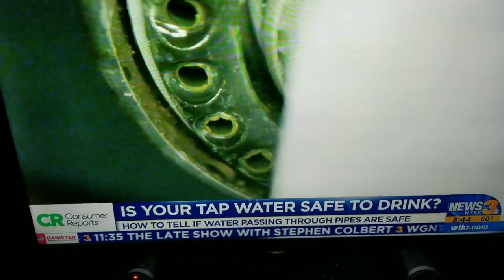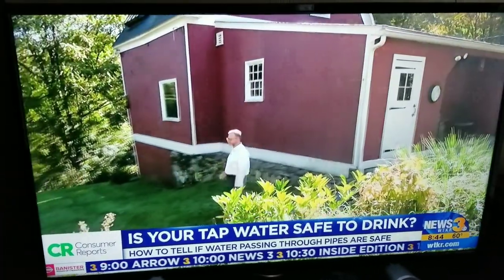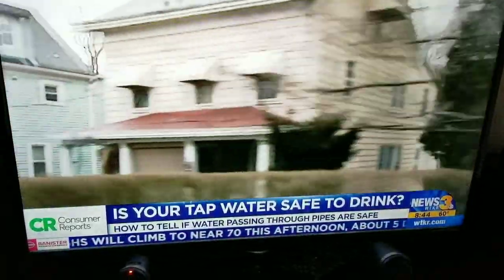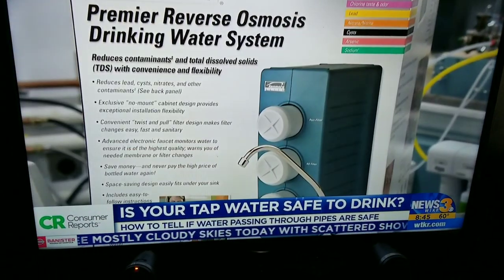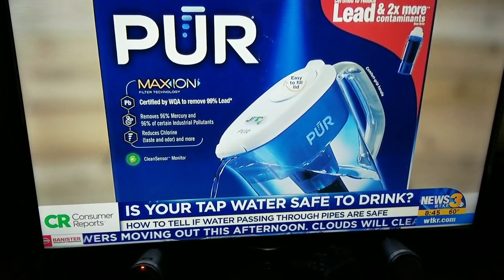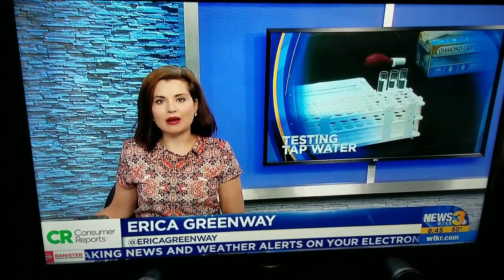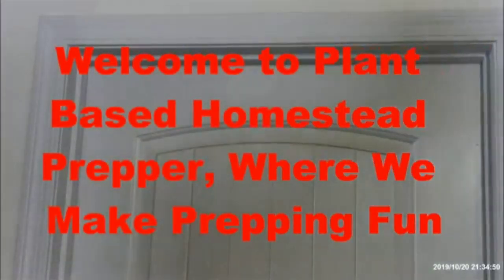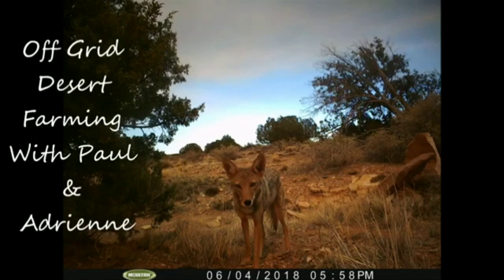The water in your house will kill you.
Plant Based Homestead Prepper we want you to prep with your health also. Make sure you are drinking good quality water. The water that is coming out of your pipes could be killing you and you not know it.
We just started a discord chat group for our followers
Also, if you want to join the Plant Based Homestead Prepper Facebook group, go